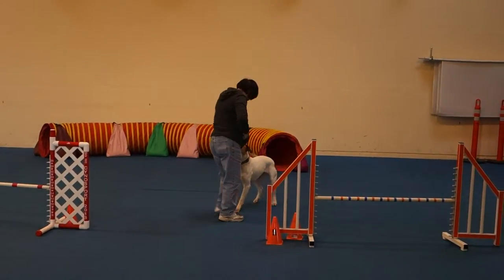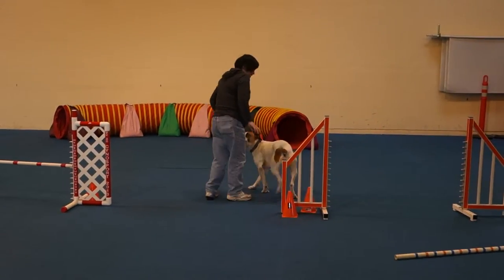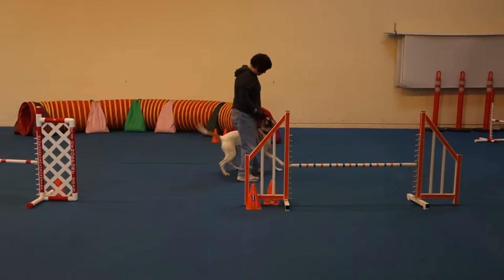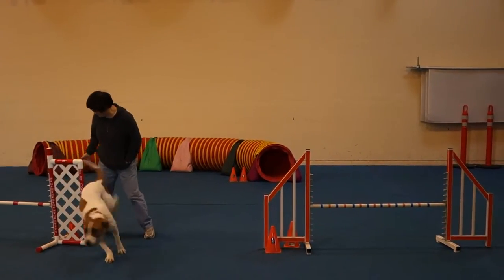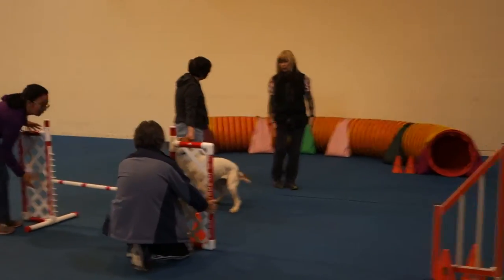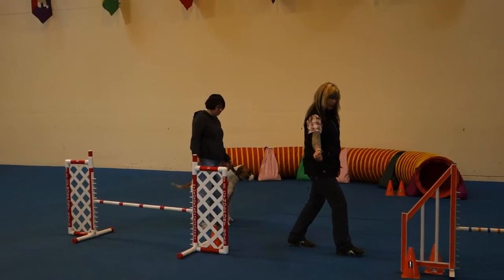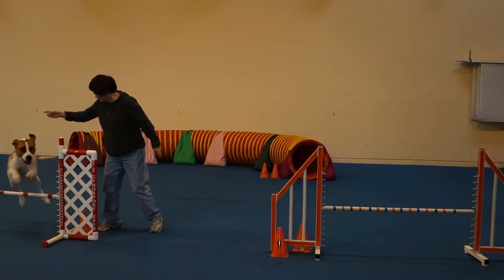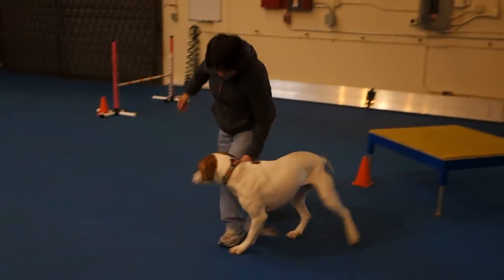January 2, 2015 02 Vicky & Ellie